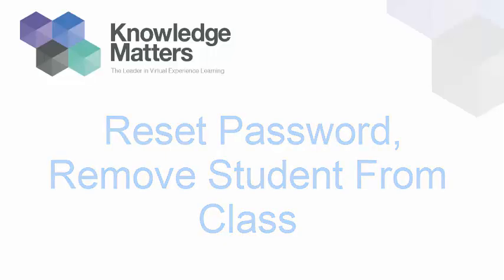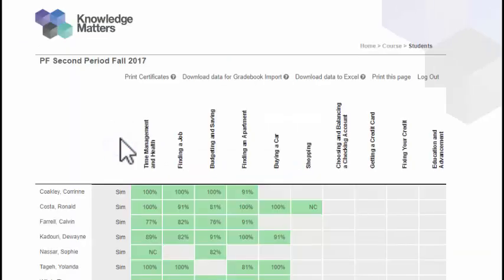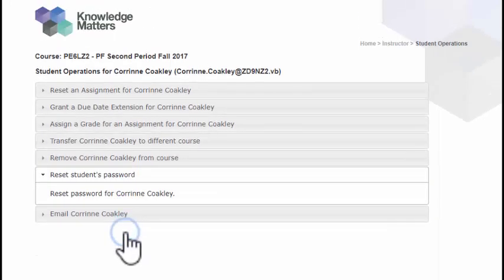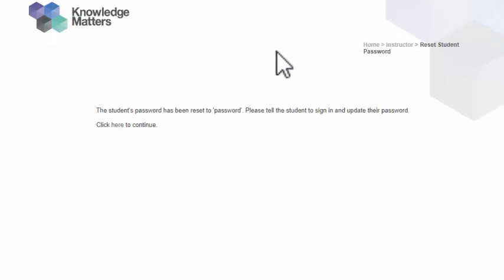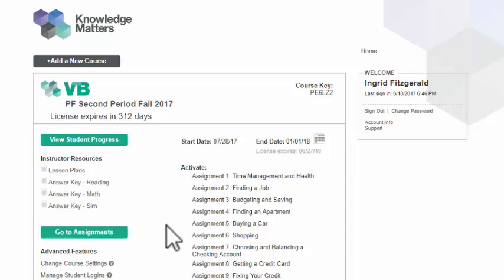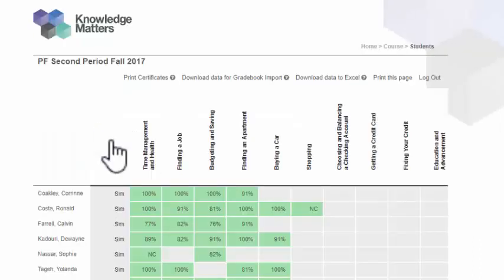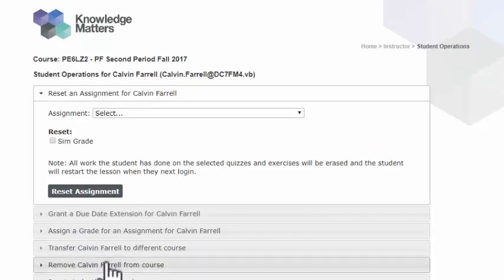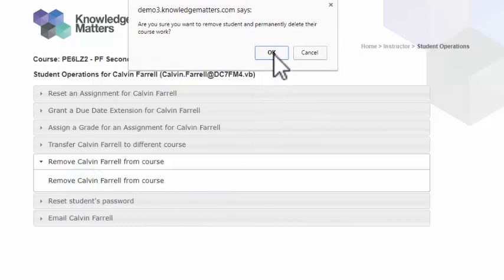Reset student passwords and remove students from a class - Virtual Business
Instructions for high school teachers on how to reset student passwords and how to remove students from a Virtual Business class.

Virtual Business simulations are the leading cloud-based, educational simulations for teaching business (food service, hospitality, retailing, sports management and manufacturing, fashion, accounting) and personal finance to high school students. Virtual Business simulations have been used in over one-third of all the high schools in the United States.